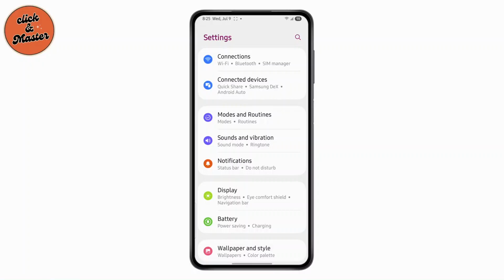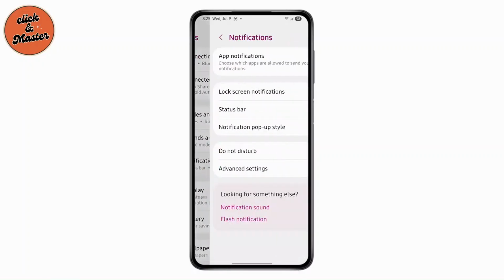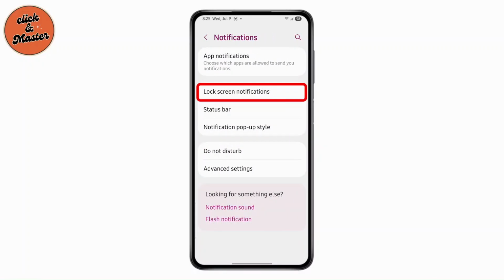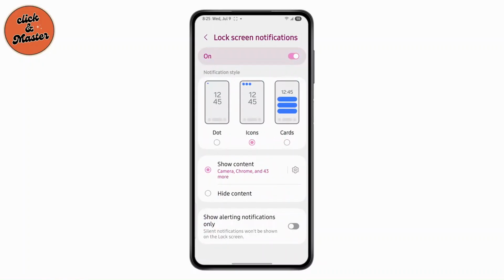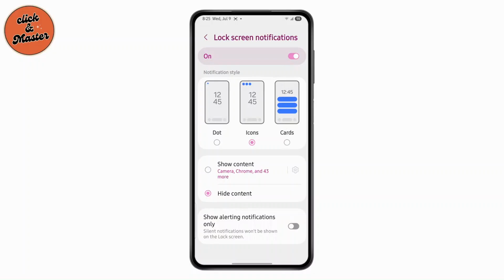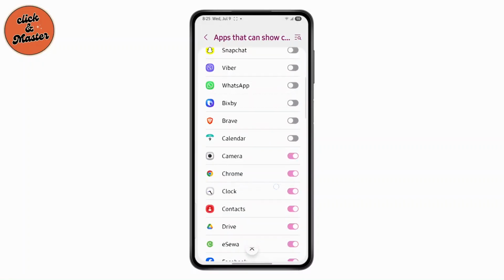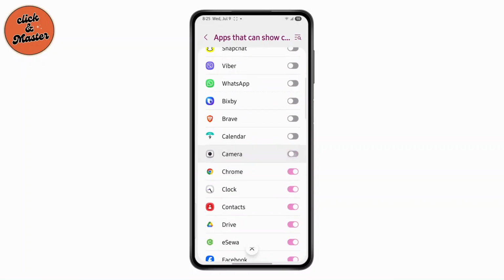How to hide notification content on android lock screen ?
Welcome to our essential guide on "How to Hide Notification Content on Android Lock Screen"! If you're concerned about privacy and want to prevent sensitive information from being displayed on your lock screen, this video is for you. We'll show you step-by-step how to hide the content of notifications, ensuring only the app icon is visible or even completely removing notifications from the lock screen. Learn how to manage notification settings for individual apps, adjust system-wide preferences, and keep your personal information private even when your phone is locked.

In this video, we will show:
How to hide sensitive notification content on Android
How to stop notifications from showing on Android lock screen
How to conceal notification details on locked Android phone
How to manage lock screen notifications Android
How to prevent message content from showing on lock screen